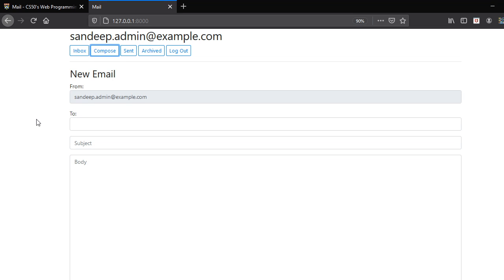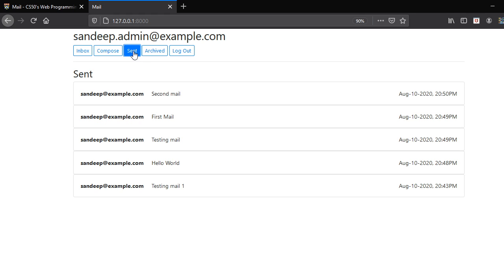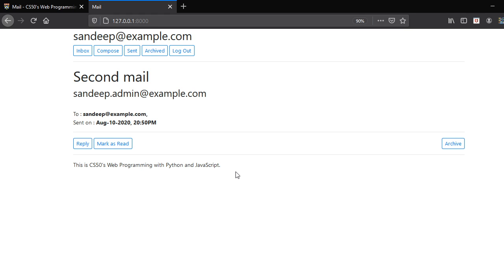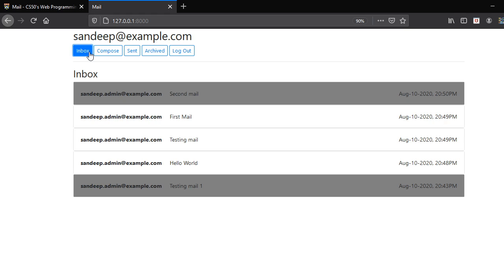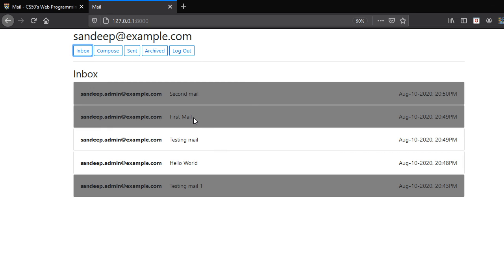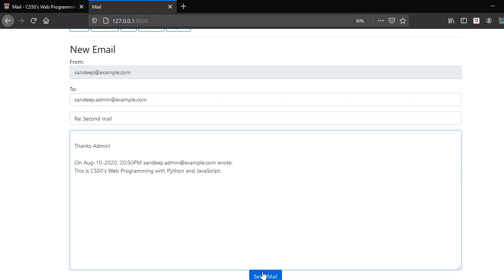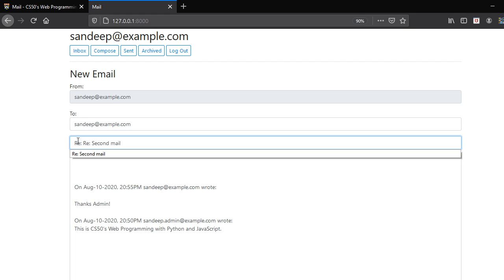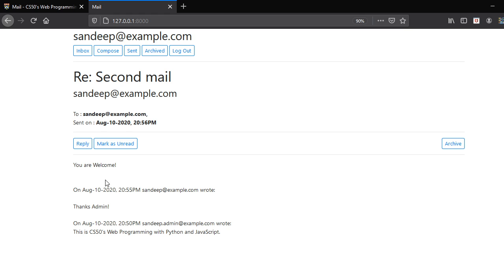CS50 Web 2020 Project 3 Mail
Timestamps:

1. Send Mail 0:00
2. Mailbox 0:35
3. View Email 0:55
4. Archive and Unarchive 1:50
5. Reply 2:10

This web application has been created for completion of CS50W: CS50’s Web Programming with Python and JavaScript a course run by Harvard University' s CS50 under the Guidance of Dr. David J. Malan and Brain Yu. This is Complete Implementation of Mail (A Emailing App similar to GMail / Yahoo! ).